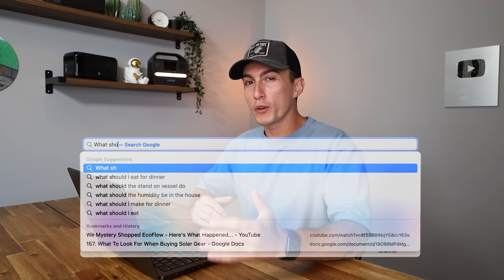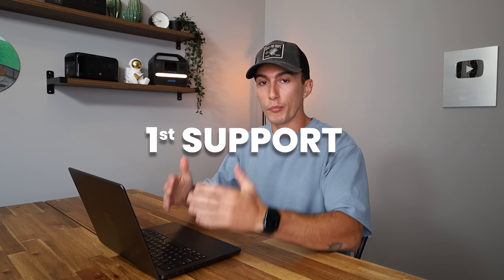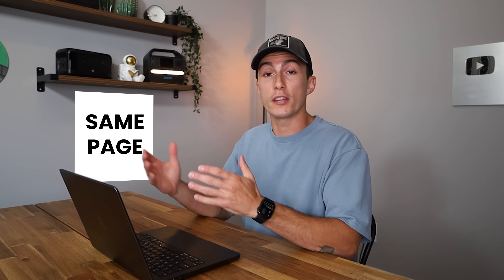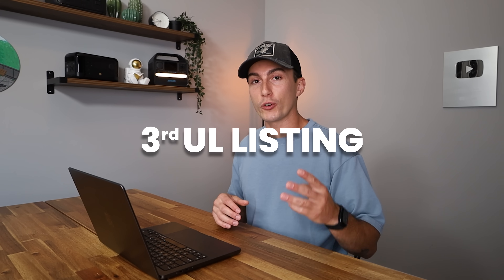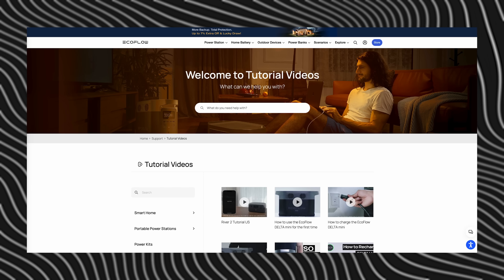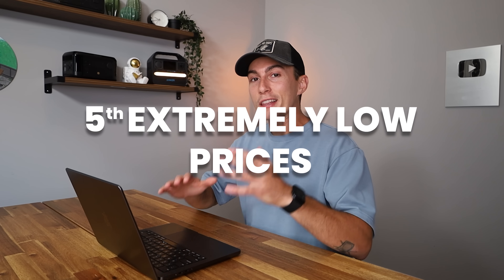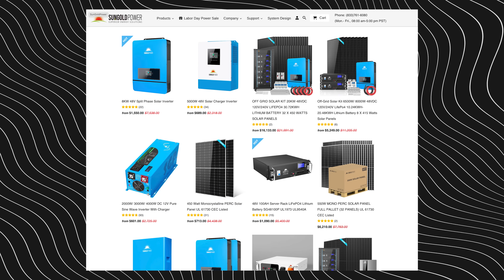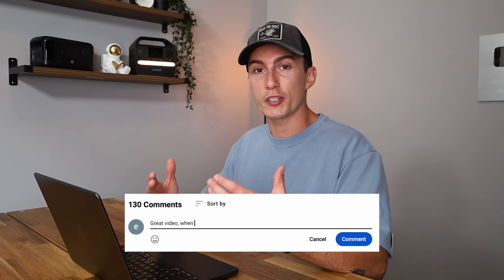Solar Gear - 6 Important Things You Should Know Before Buying Online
Thinking about buying solar gear online? In this video, we break down 6 important things you need to know before making a purchase so you don’t waste your hard-earned money. From customer support and installer reputation to UL listings, pricing red flags, warranties, and company transparency, we cover the key factors that separate reliable solar equipment from risky purchases. Whether you’re shopping for solar panels, batteries, or complete solar kits, this guide will help you avoid common mistakes and choose the right solar products for your home, RV, or off-grid setup.

0:00 - Intro
1:15 - Customer Support
3:36 - Reputable Installers
4:19 - UL Listings
4:51 - Social Proof
6:41 - Pricing
7:30 - Company Headquarters
8:26 - Summary